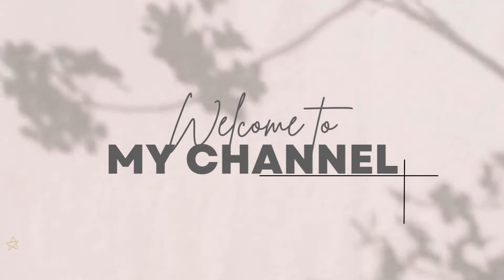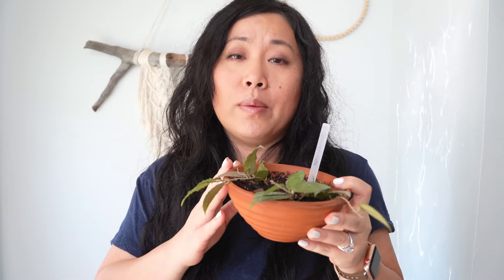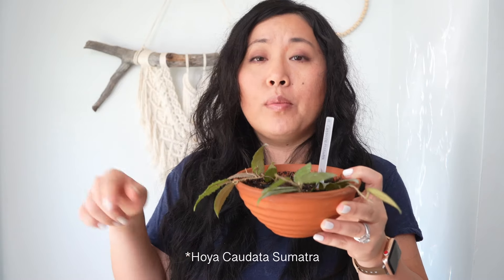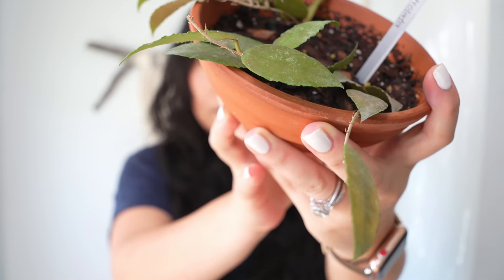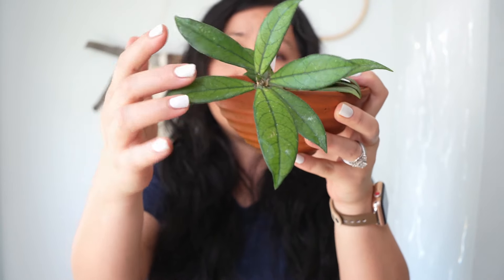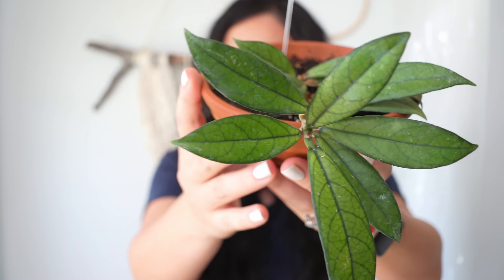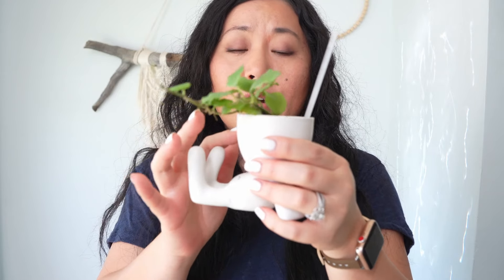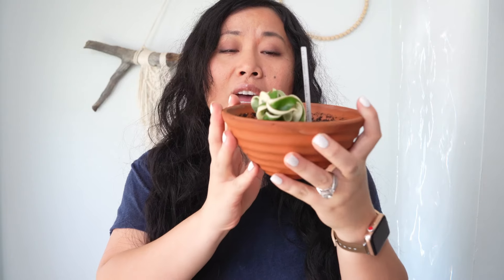Hoya Haul/Hoya Care/Hoya Vlog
Video create and edit by: Well Planted Audrey
Video equipment: Sony A3C
Video editing software: DaVinci Resolve

This channel is featured hoya, orchid, indoor house plants  and plant care, outdoor plant, and gardens.
This is really helpful to keep this channel moving forward.